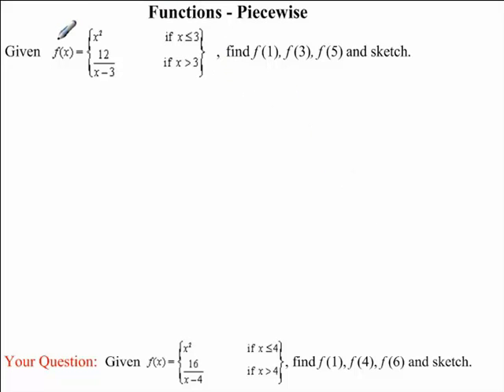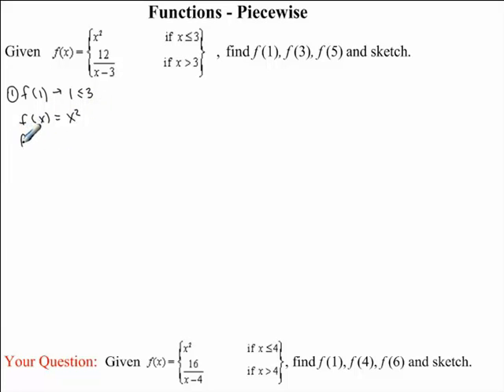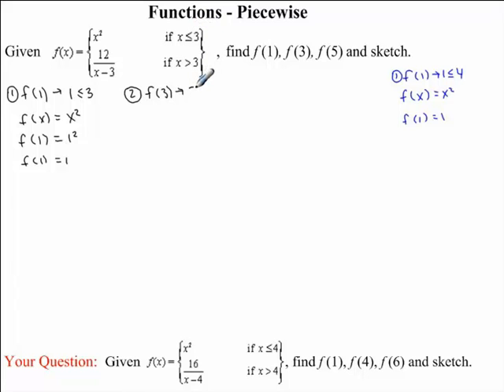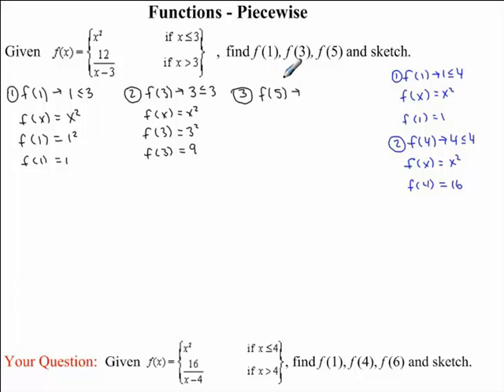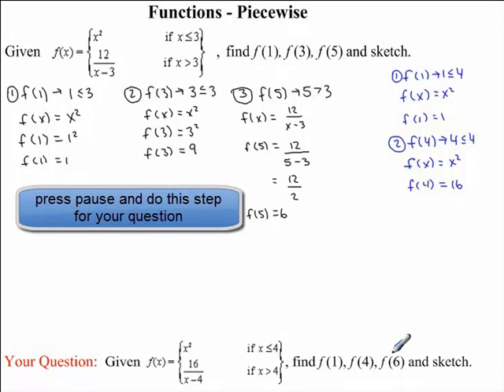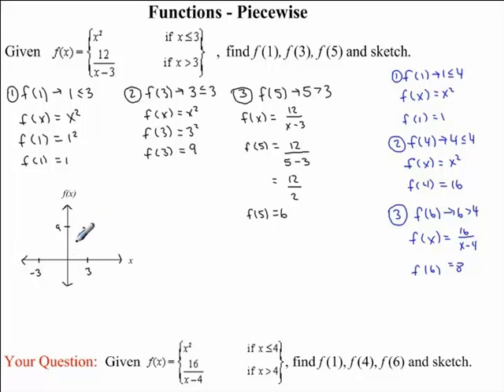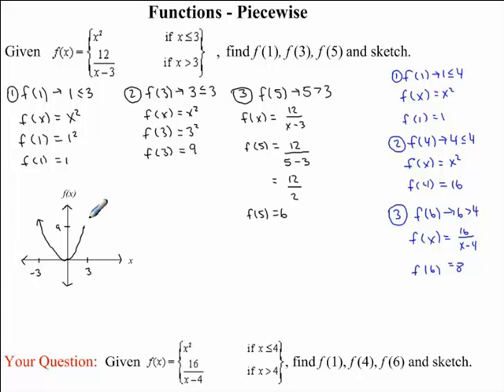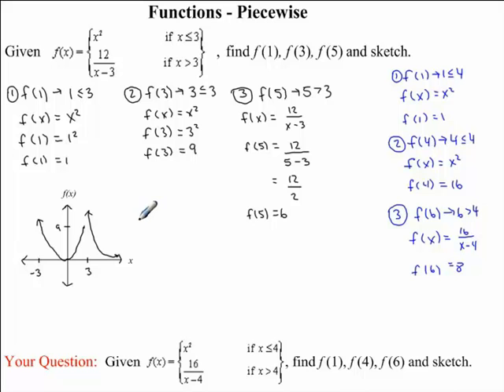Piecewise Functions - Example 1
This video will show you how to evaluate and sketch piecewise-defined functions.  (project supervised by Dr. Robin Kay)